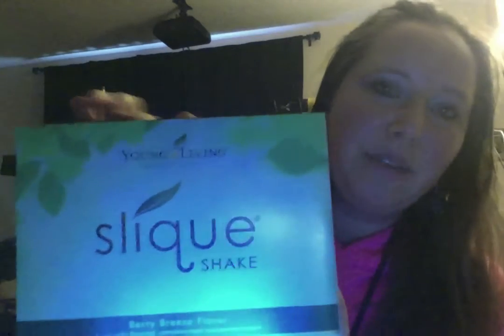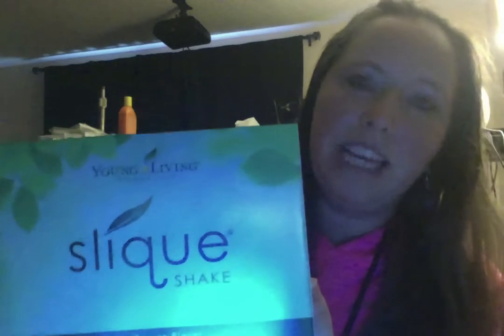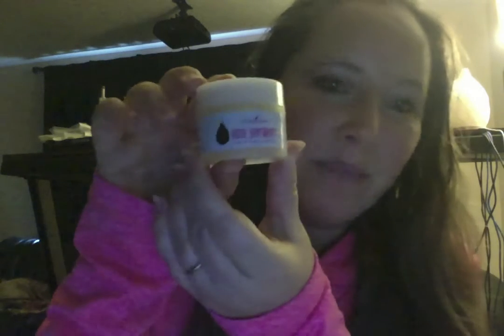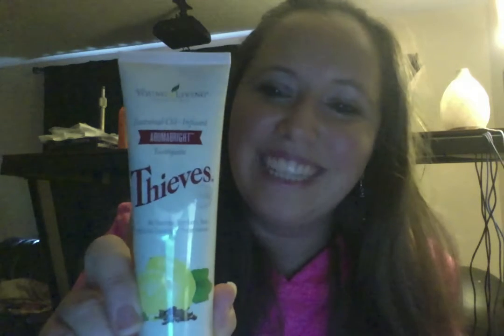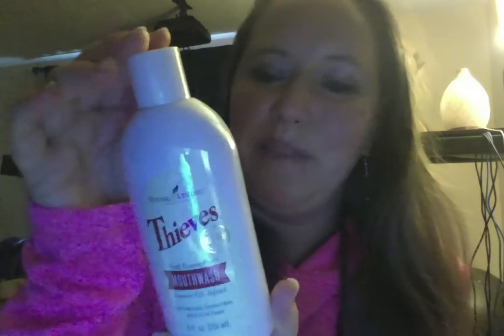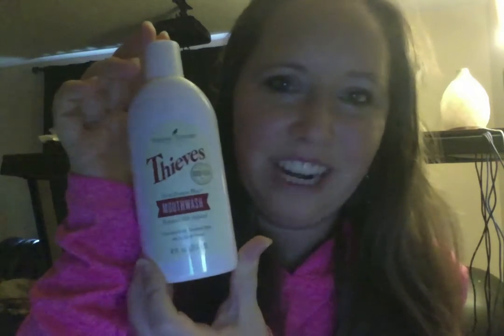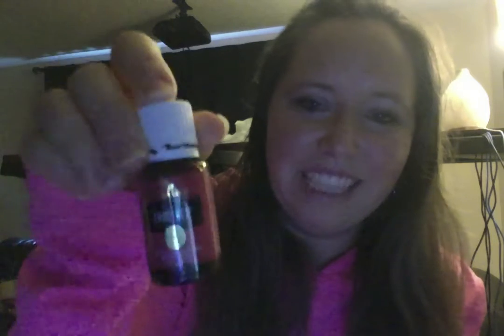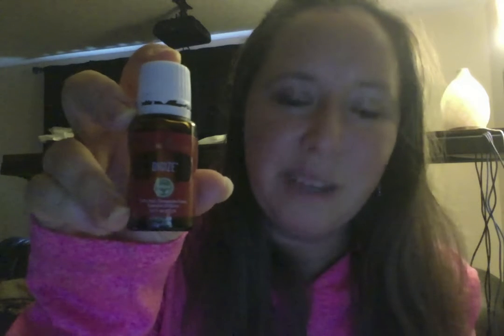Check out all the stuff I got for free in October!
This is my October Essential Rewards order from Young Living! I am so excited about it all, including all of the free things!